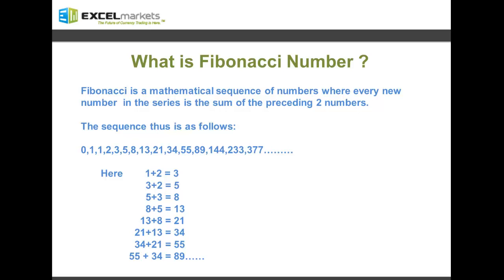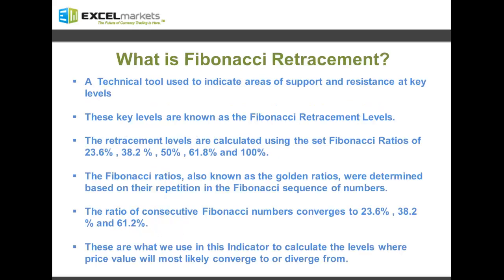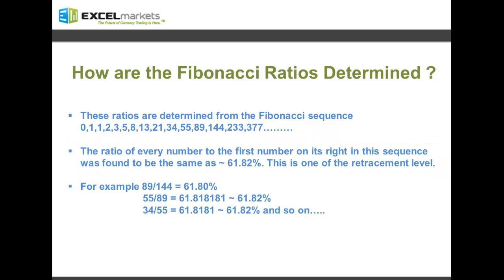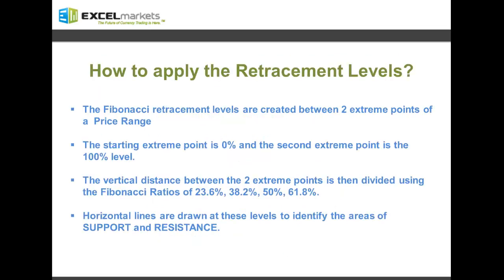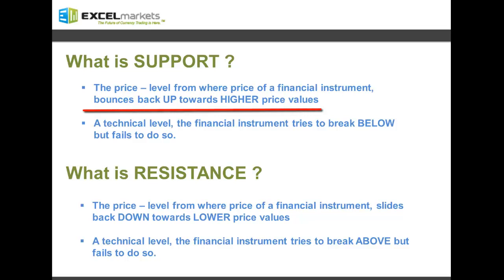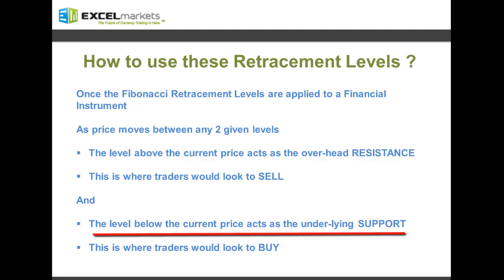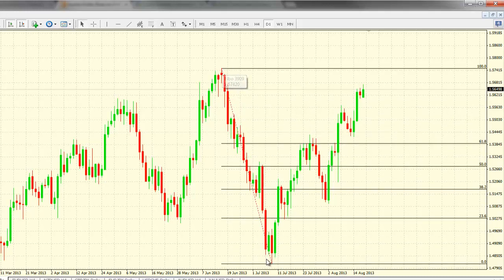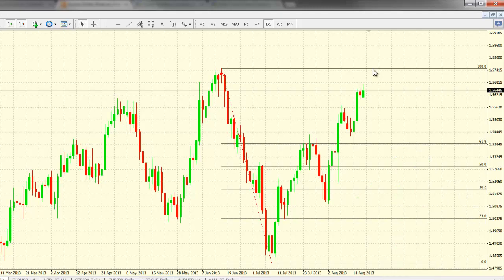Forex Fibonacci Retracements